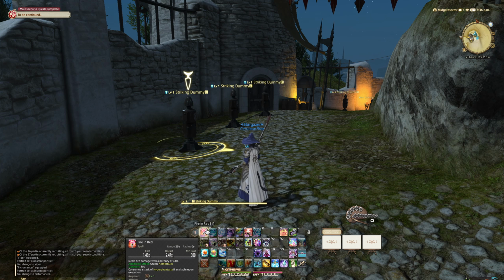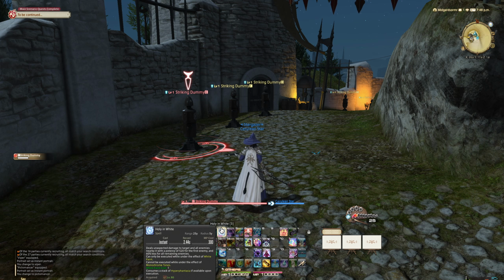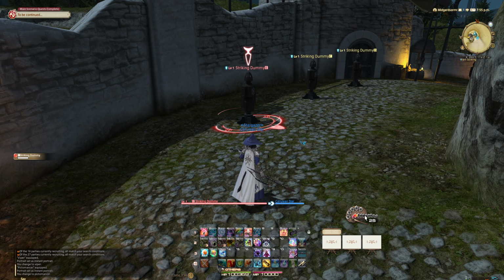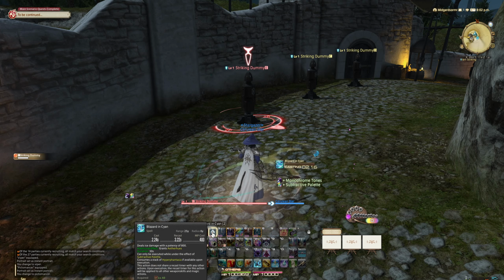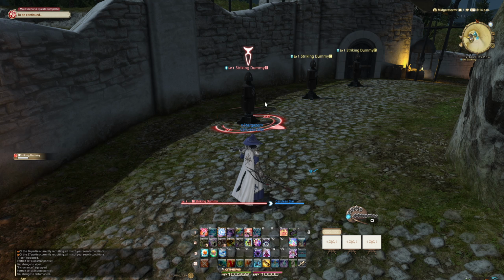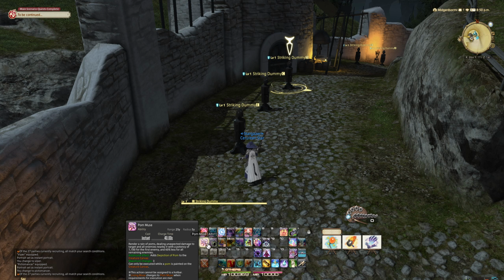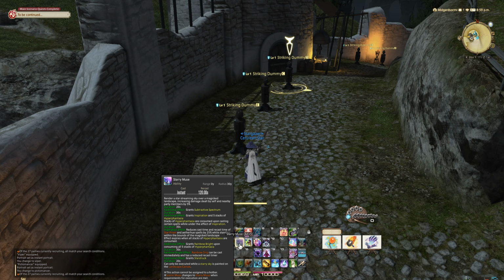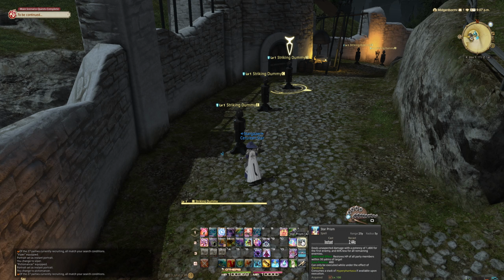FFXIV Dawntrail Pictomancer - is this the easiest Job ever made??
Quick guide for the Pictomancer! it's pretty straight forward and if you like caster types in XIV, then this may be the thing for you so give it a shot!